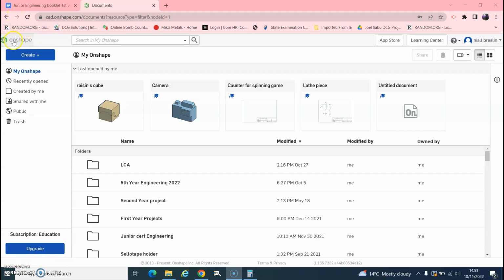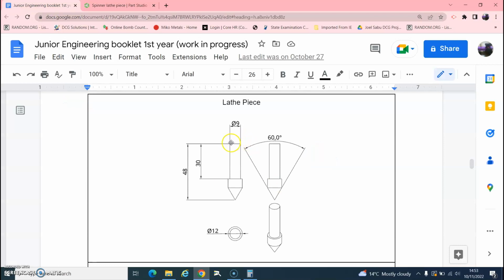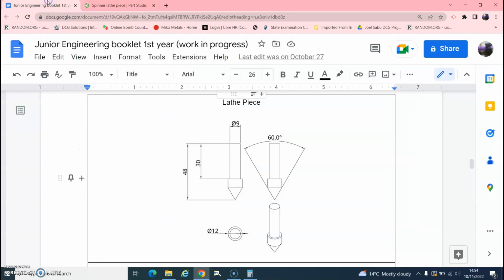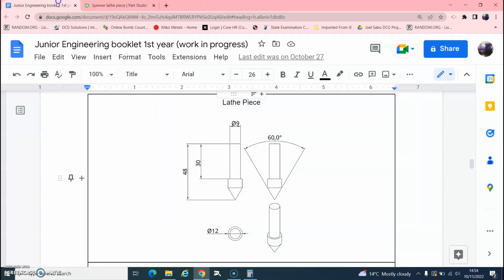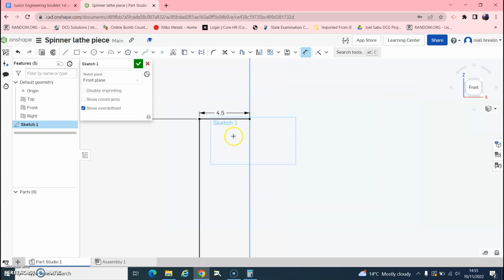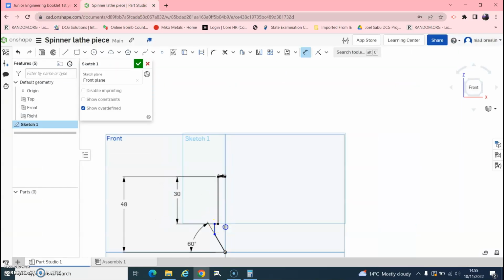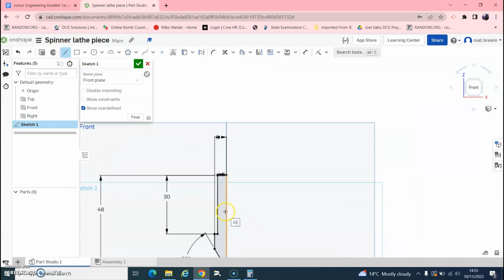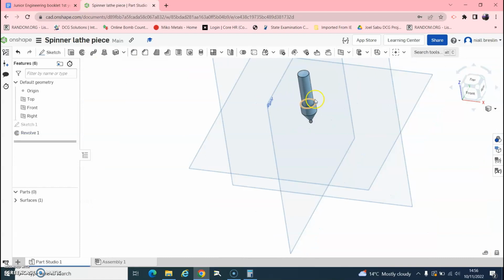How to draw the lathe piece of the spinning game on onshape